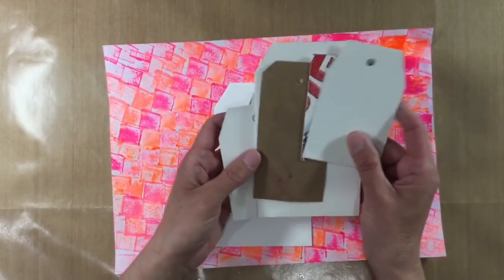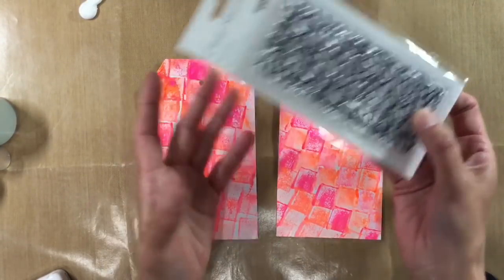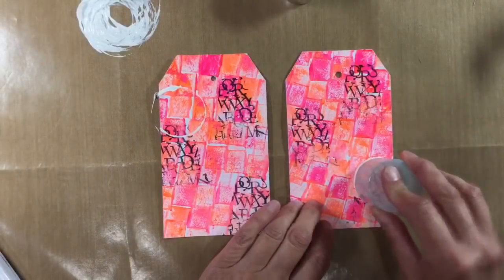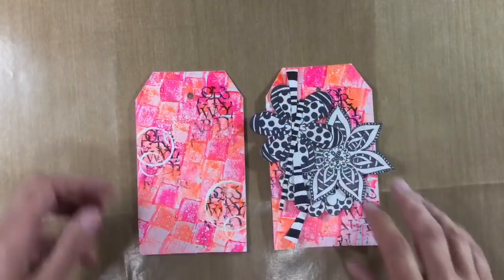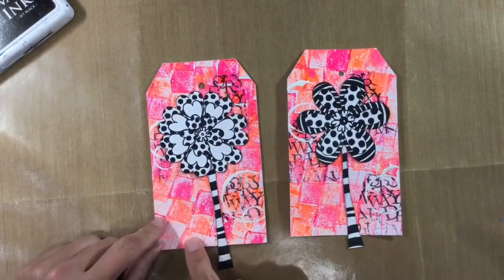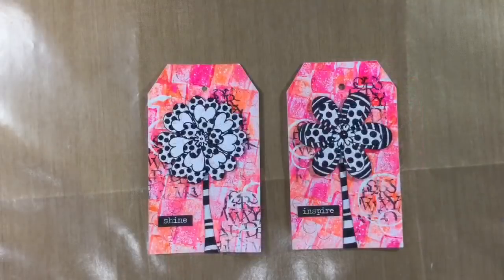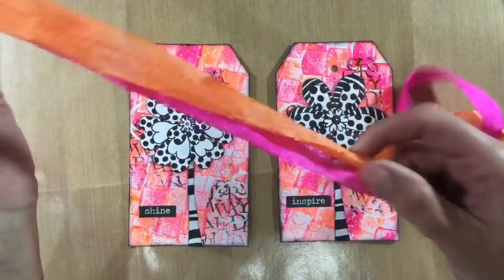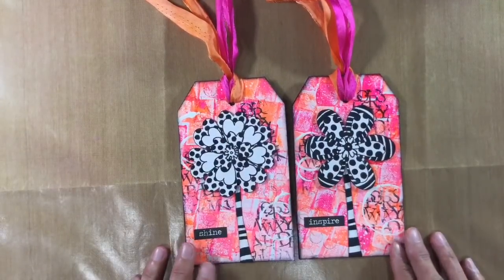Left Over Paint Background Paper to Colourful Mixed Media Neon Tags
I have used up the paper I created with the leftover paint from the leaf art project to create these two colourful tags.  Here is the link to the video that shows how the background was created

Thanks Laura for the flowers you sent me for the embellishment challenge.  I hope you like how I've used them.